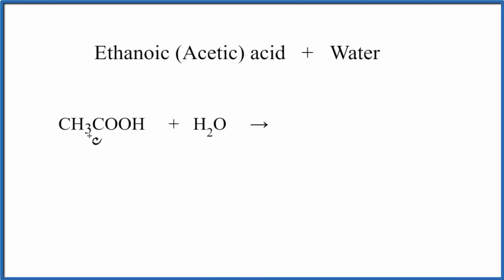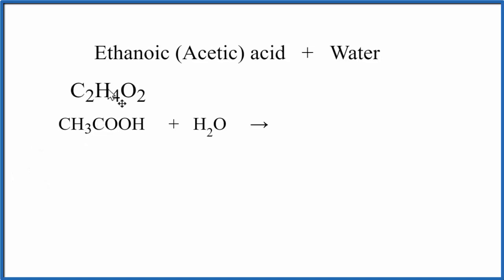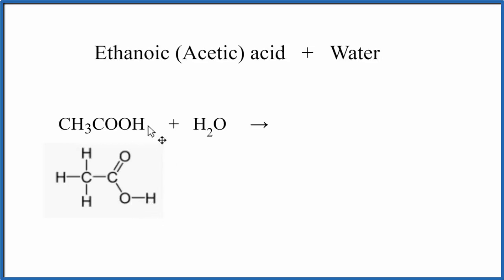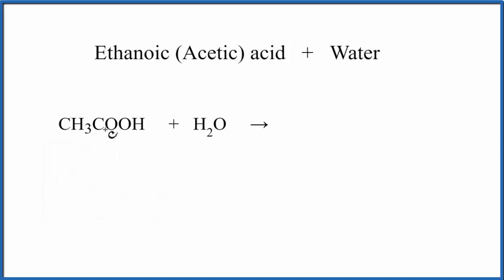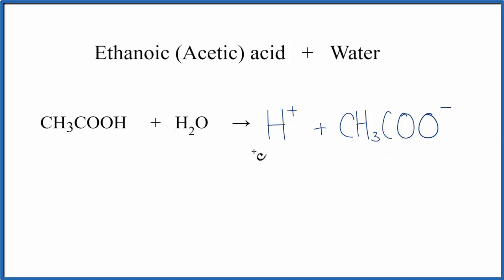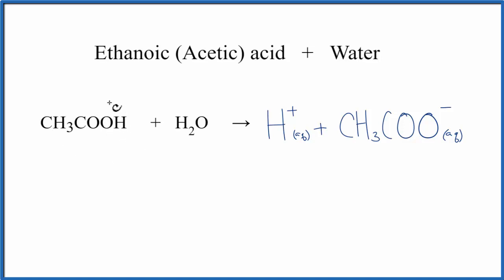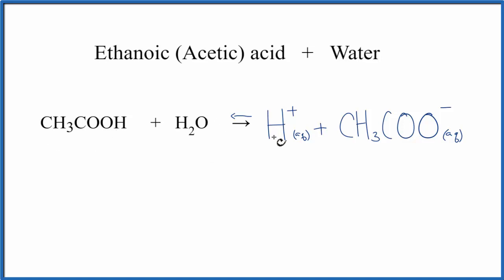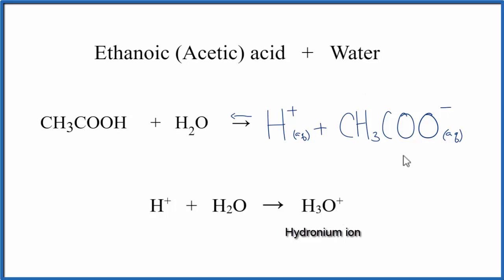CH3COOH + H2O (Ethanoic acid plus Water)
In this video we will look at the equation for CH3COOH + H2O  and write the products.

When we add CH3COOH to H2O the CH3COOH will dissociate and break into H+ and CH3COO-.  Since the H+ (often called a “proton”) and the CH3COO-  ions are dissolved in water we can call them H+ (aq) and CH3COO- (aq).  The aq stands for aqueous – something that is dissolved in water.

CH3COOH is a weak acid so only some of the H atoms will dissociate.

Finally, when placed in water the H+ will combine with H2O to form H3O+, the hydronium ion.  So another way to write H+ (aq) is as H3O+ .